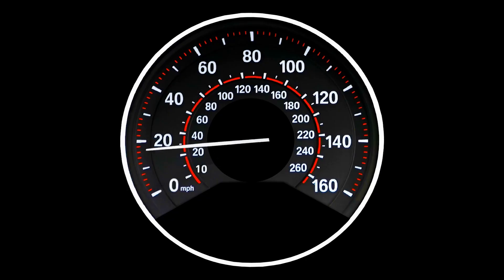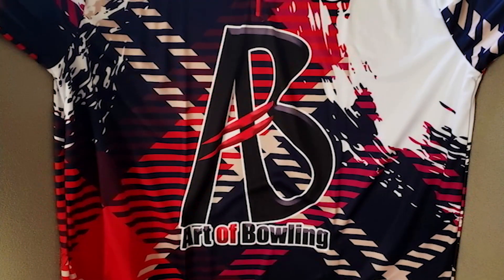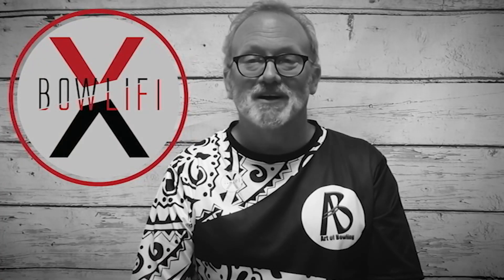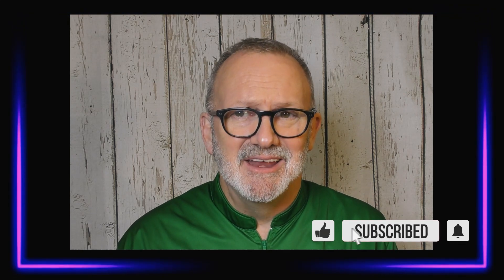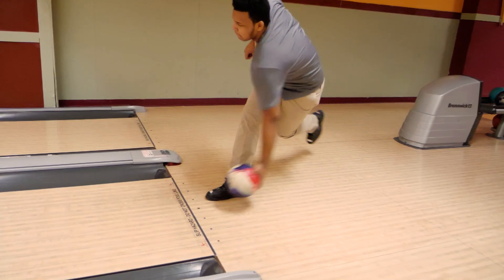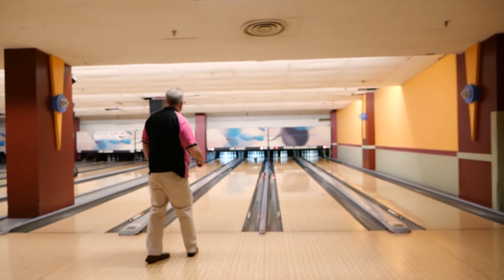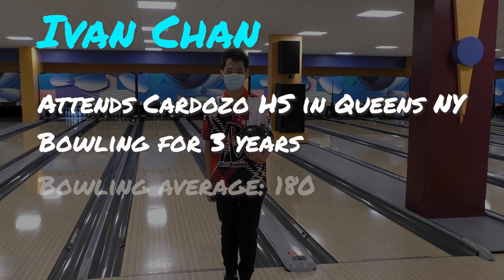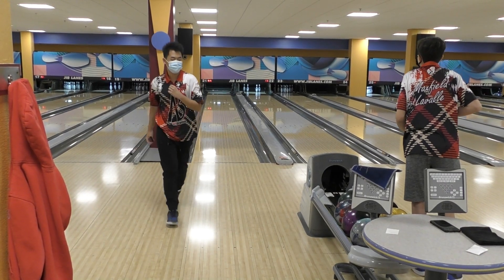How To Get More Bowling Ball Speed! More Stikes, Higher Average, More Winning!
Are you tired of slow bowling ball speed dragging your scores down? Today, we discuss 3 ways to get MORE speed in your shot!